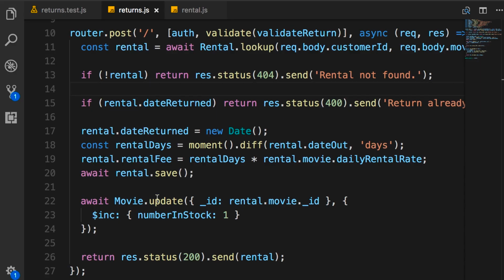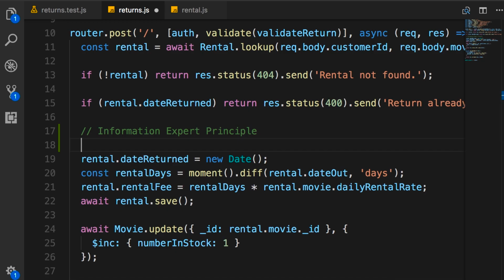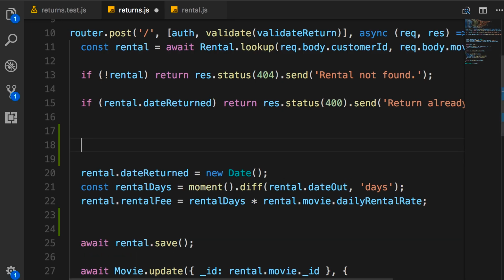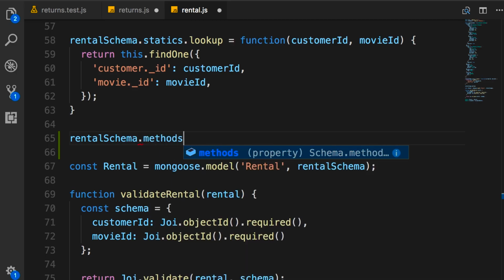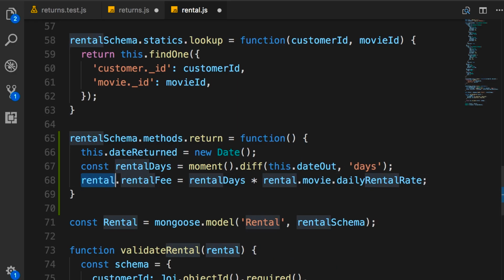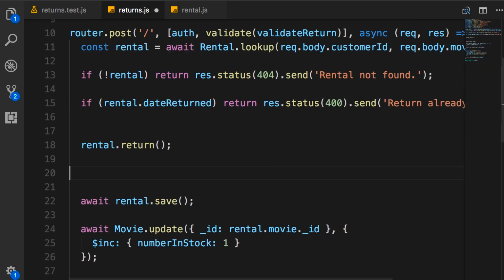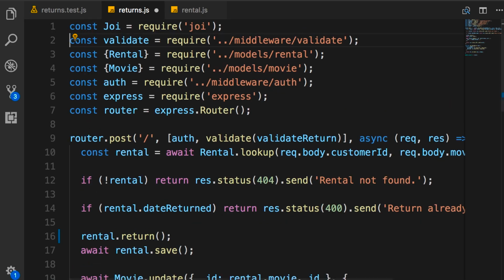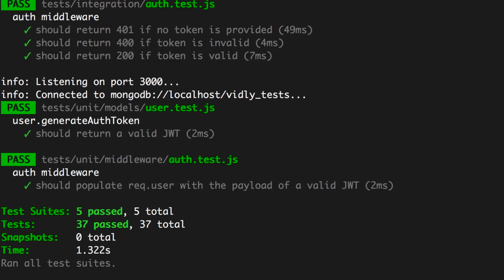201 Refactoring the Domain Logic